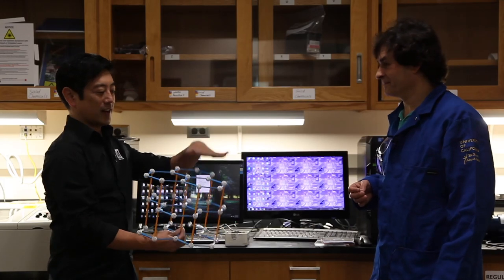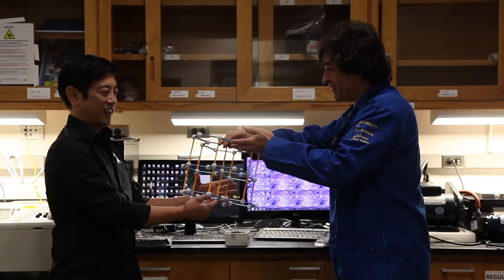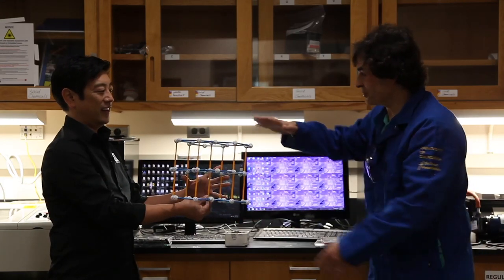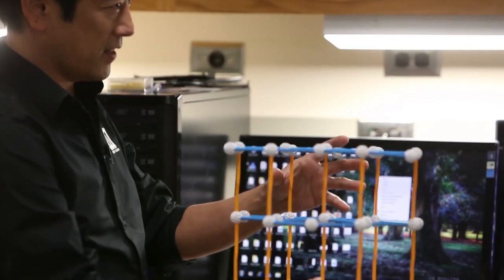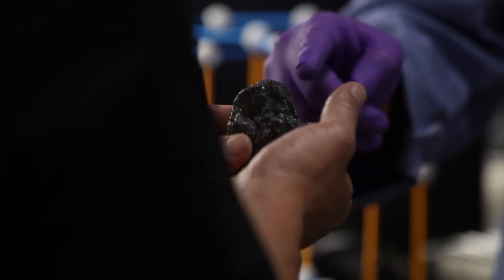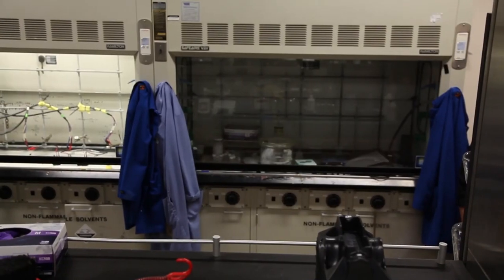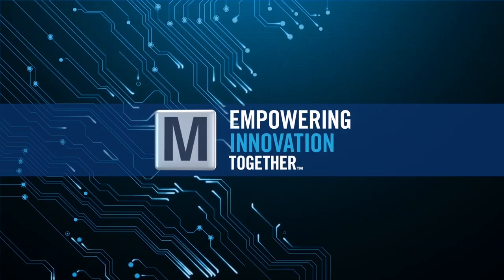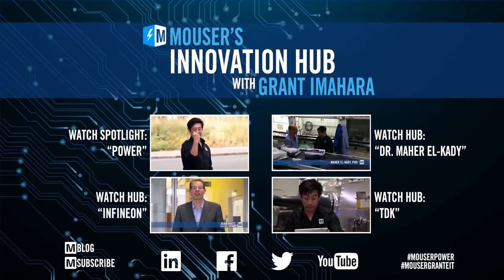Graphene & Supercapacitors w/ Dr. Richard Kaner | Empowering Innovation Together with Grant Imahara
Go in depth with Grant Imahara as he interviews UCLA's Dr. Richard Kaner about graphene, supercapacitors and his breakthrough with portable power technology.